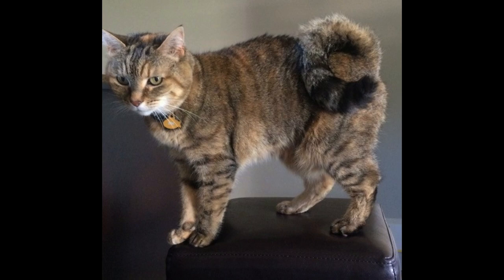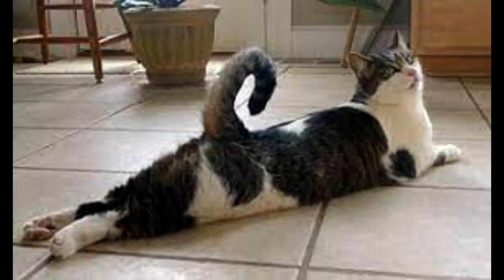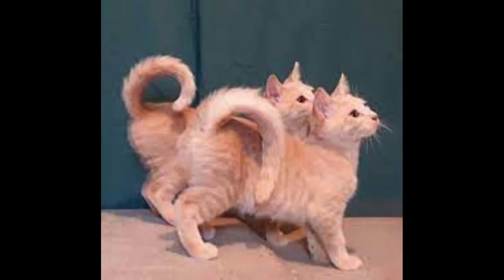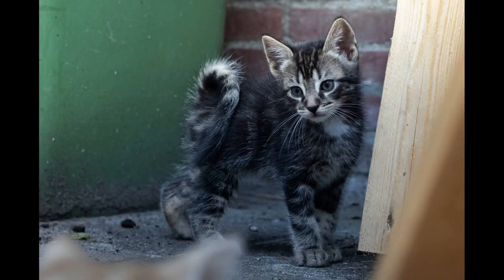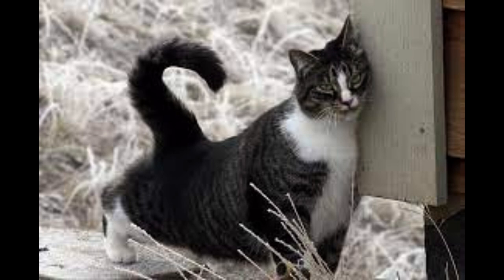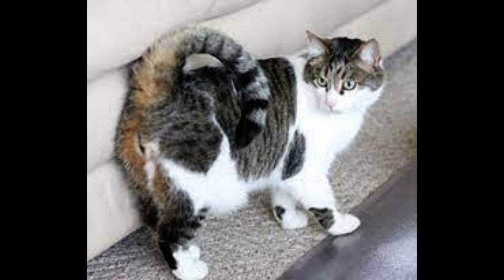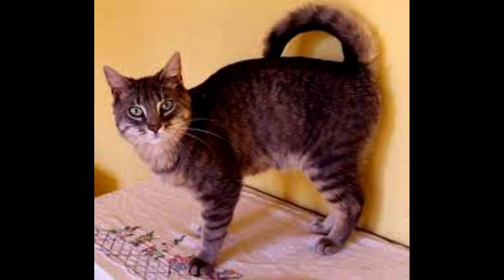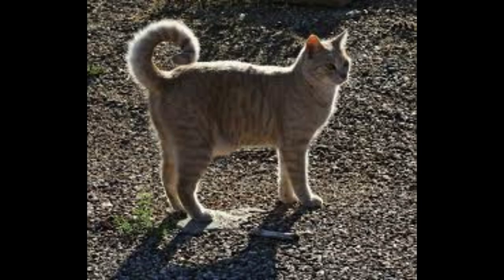🐈 Cat breed American Ringtail cat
All Animals Need is a Little Patience and Love.
Please enjoy it with your cat(s).

thanks | merci | thank you | شکریہ| obrigado | cпасибо | 谢谢 | شكرا" | ευχαριστώ | teşekkürler | mulţumesc | takk |謝

Wishing you all, the best for 2023!
Take care!

Hice esta playlist especialmente para todas las mamás de gatos, papás de gatos, niñeras de gatos ... amantes de los gatos.

Esta música relajante es ideal para que su gato se relaje y duerma, para ayudar a gatos y gatitos a afrontar una serie de problemas, como la ansiedad por separación, los trastornos del sueño, la soledad, el aburrimiento y la depresión.

Select target language. Currently selected:
Spanish

Automatic

Glossary
Los animales sólo necesitan un poco de paciencia y amor.

Disfrútala con tu gato.

Les deseo a todos lo mejor para 2023.
¡Cuidense!

J'ai fait cette playlist spécialement pour toutes les mamans de chats, les papas de chats, les nousnous de chats ... les amoureux des chats.

Il s'agit d'une musique apaisante et relaxante, idéale pour la détente et le sommeil des chats, pour aider les chats et les chatons à faire face à divers problèmes, notamment l'angoisse de la séparation, les troubles du sommeil, la solitude, l'ennui et la dépression.

Tout ce dont les animaux ont besoin, c'est d'un peu de patience et d'amour.

Appréciez-la avec votre chat.

Je vous souhaite à tous, le meilleur pour 2023 !
Prenez soin de vous !

🙏🏽FOLLOW ME AND SHARE THIS POST PLEASE🙏🏽

I have been a translator & graphic designer & cat mom in Beverly Hills (as in the 90's series) in California for more than 13 years. If you need help with translations of your papers, I charge $30/page, if you want send me an email [airam [at] airamcordido.com or airam [at] chicas-translations.com] and I'll help you with that you can check my website with my info or ☎️ WhatsApp + 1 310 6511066

I'm Airam = Maria backwards.
Venezuelan 🇻🇪 French 🇫🇷 American 🇺🇸
Entrepreneur | Businesswoman | English-Spanish-French translator-interpreter | Project manager | Dialect coach and fixer-producer | Graphic designer

💕Visit my online print-on-demand store Essentials by APA ✨💫🌟
Gift and personalization store, shipping/delivery for everyone 🛍🎁✈️🌍.
Send me your design or photo and I help you customize your favorite t-shirt your wallet or your water bottle! I help you put it on flannels, sweaters, jackets, shoes, wherever and however you want!
100% of the proceeds go to rescued pets. 🐈🐩🐕
APA: Aid for Pets & Animals